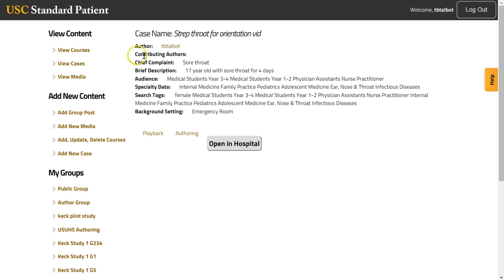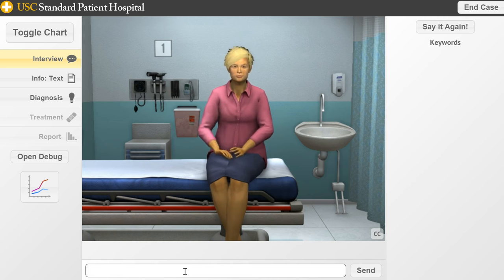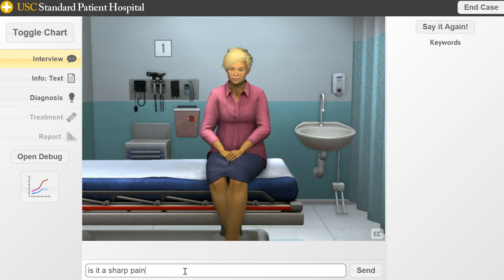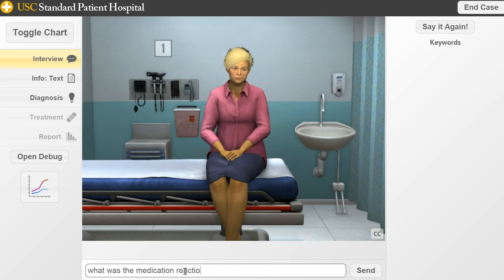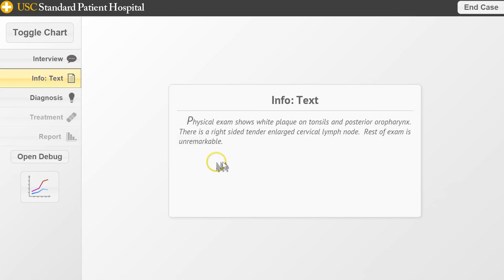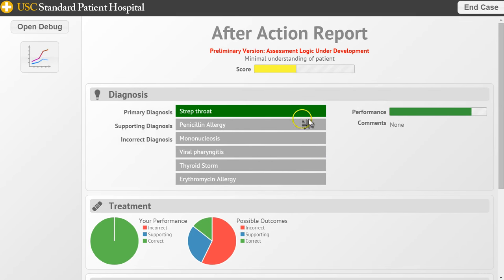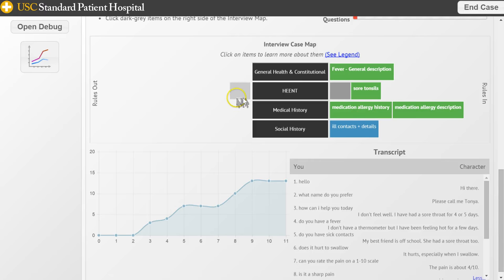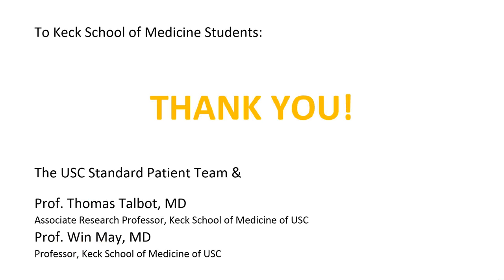USC Standard Patient Keck Study Orientation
A tour through a simple strep throat case for second year Keck school of medicine students taking a study.  Thanks!